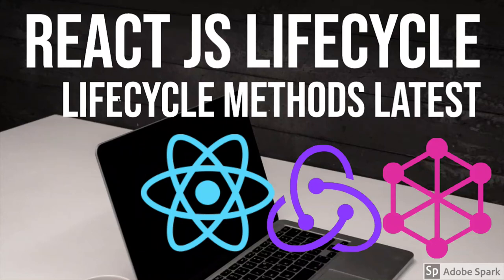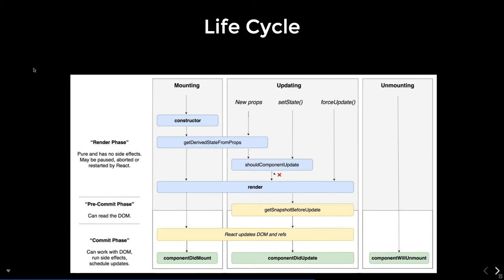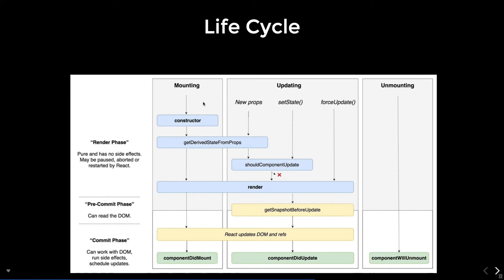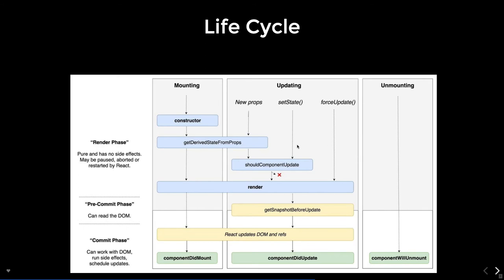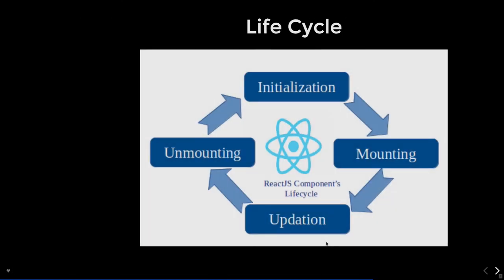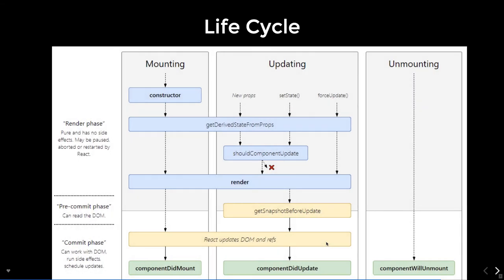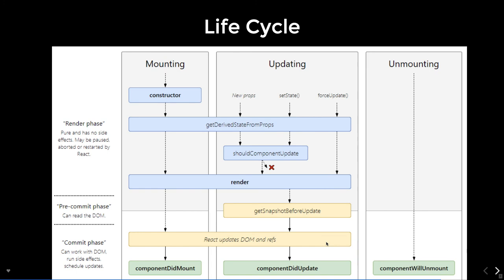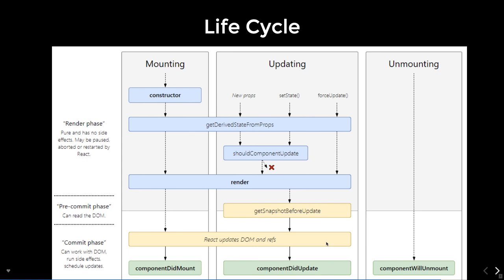React JS LifeCycle Methods Latest 16 x #22